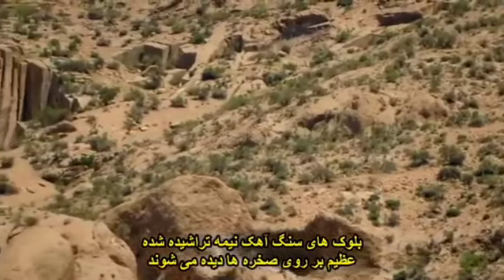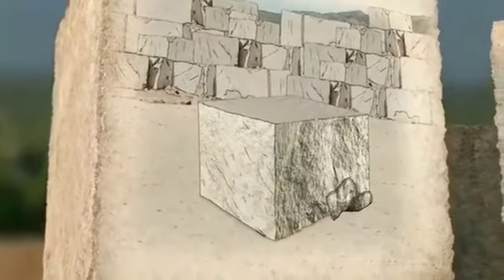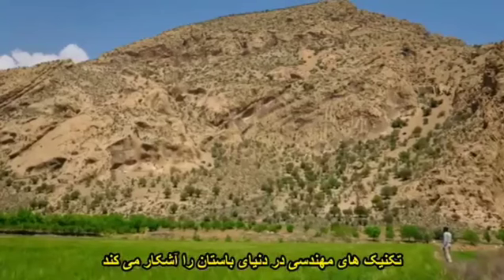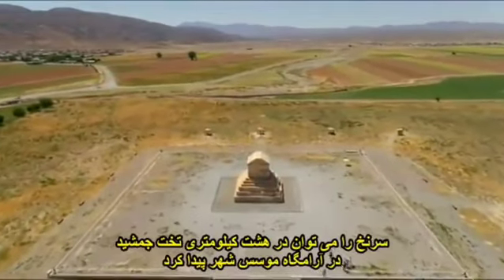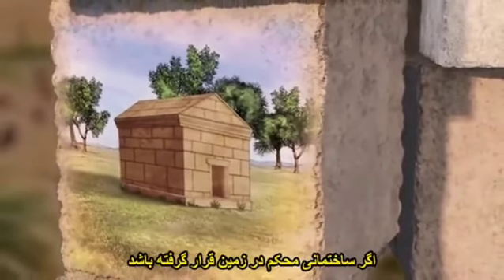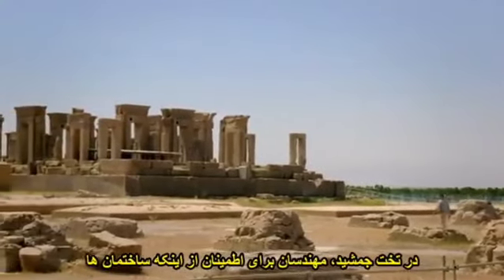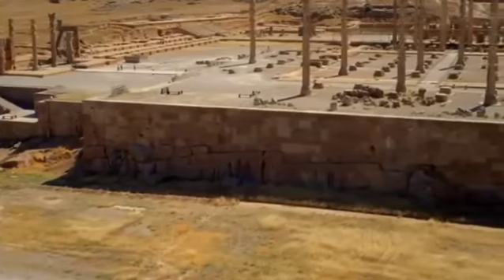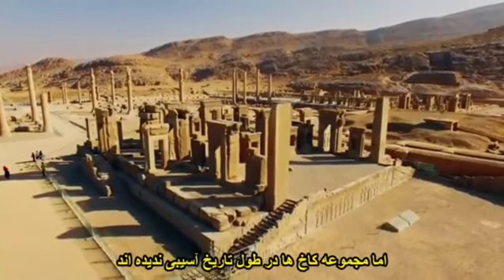تخت جمشید چگونه در مقابل زلزله مقاومت میکند؟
نحوه انتقال مصالح مورد نیاز به تخت جمشید و پایداری آن در برابر زلزله

برشی از مستند امپراتوری گمشده پارس به کارگردانی حسام دهقانی